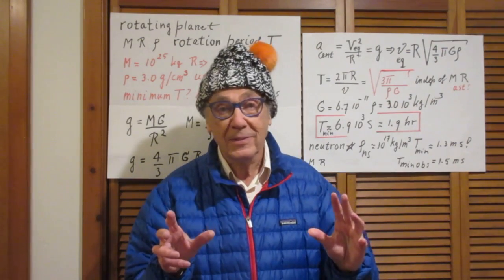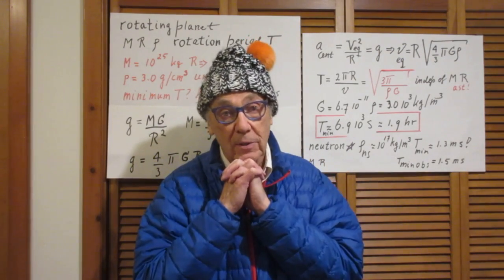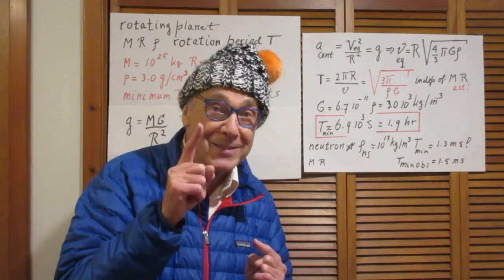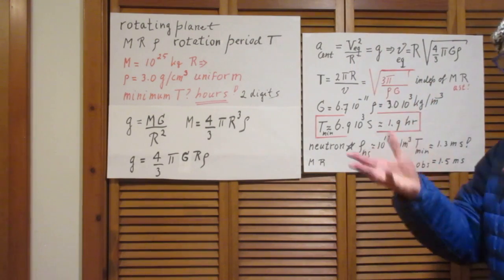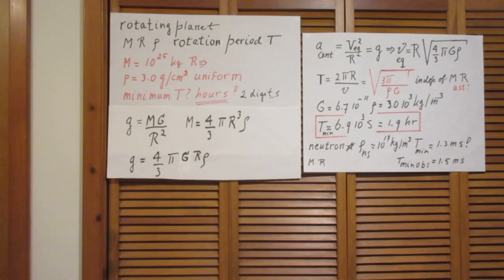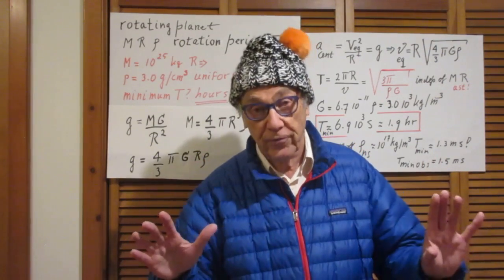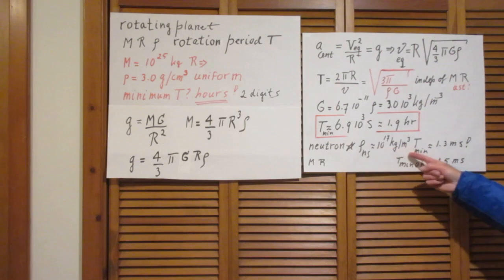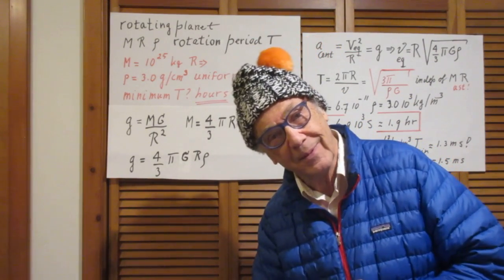Solution to Problem #52 Limit of Spin Period for Planets